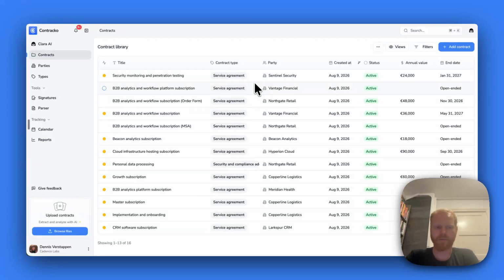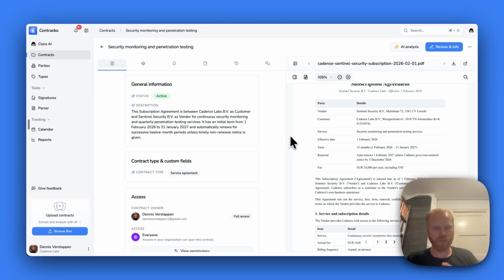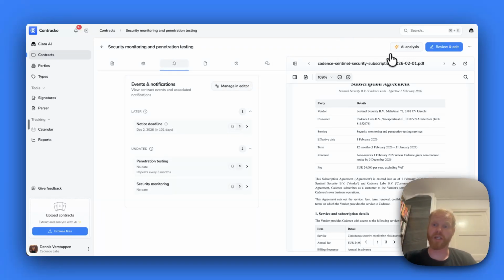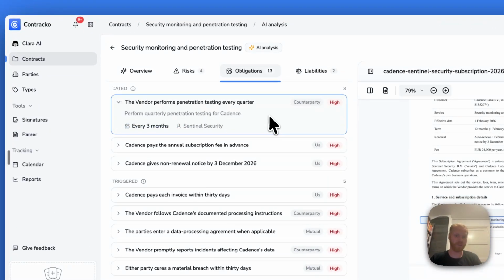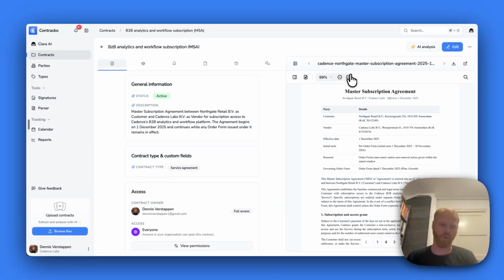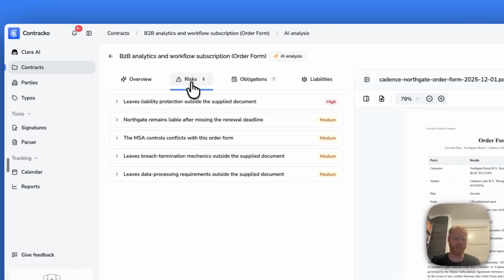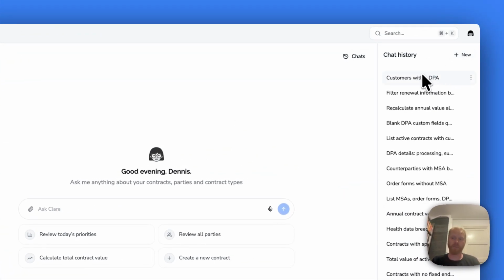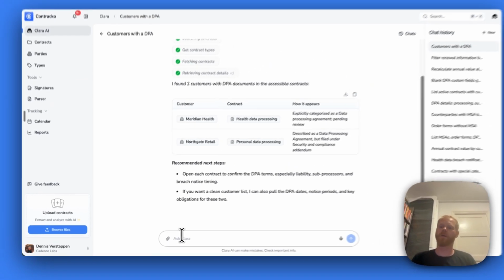Contract management for SaaS companies (MSAs, order forms, DPAs, and renewals in one place)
SaaS company lives on two stacks of contracts. On one side, your customers: every account an MSA, an order form, often a DPA, and that's the revenue. On the other, your vendor stack: every tool you run on, and that's the cost. Both auto-renew on dates buried in the fine print, both carry notice windows you can miss, and both hide the same silent gaps. Manage them as scattered PDFs and value leaks from both sides. This video walks the whole picture in one place, read, organized, watched, and answerable.

What you'll see:

A vendor subscription read on upload, its summary, end date, and the notice deadline that stops it auto-renewing
The AI analysis on a single contract, the auto-renewal risk, payment-suspension risk, and the obligations on both sides
The Parties view, every counterparty's full stack (MSA + order form + DPA) collected in one place, matched automatically
How the order form, DPA and MSA relate, including a surfaced conflict where the MSA overrides the order form
Clara answering a plain-language question across the whole portfolio, which customers have a DPA in place

Chapters:
0:00 The two sides of a SaaS company's contracts
1:17 The vendor side: a security subscription, read
2:12 Events & notifications: the hidden notice deadline
3:29 AI analysis: the auto-renewal risk and obligations
5:29 Parties: every contract collected by counterparty
6:14 Why the MSA sits behind the order forms
7:00 Order form + DPA, matched to the MSA automatically
8:23 A conflict surfaced: order form vs MSA
8:56 Clara: ask your whole portfolio in plain language
11:27 Try it on your own contracts, free

Contracko is contract management for B2B SaaS companies. Read every MSA, order form, DPA, and vendor subscription automatically, keep each account and vendor organized by party, watch every renewal, and ask your whole portfolio a question in plain language. No credit card required to start.